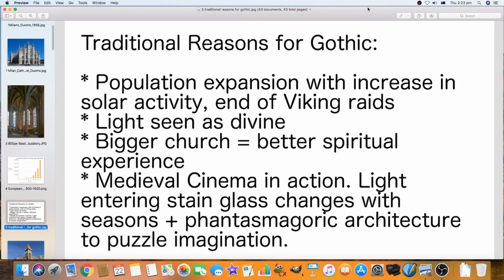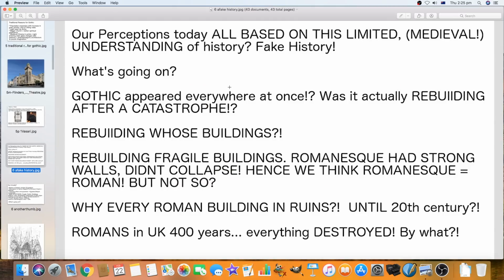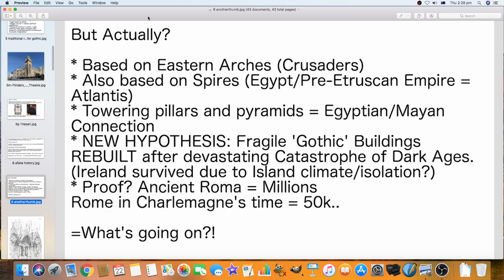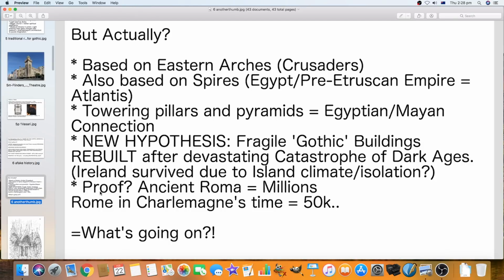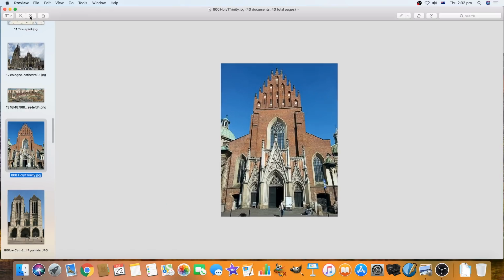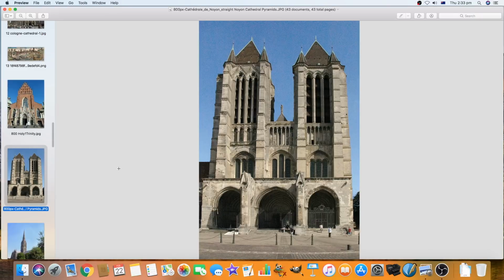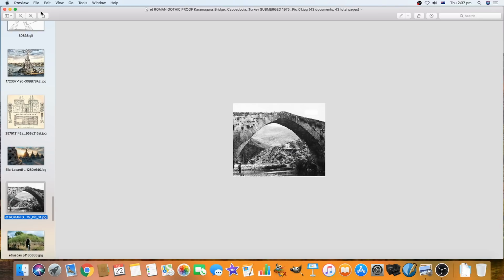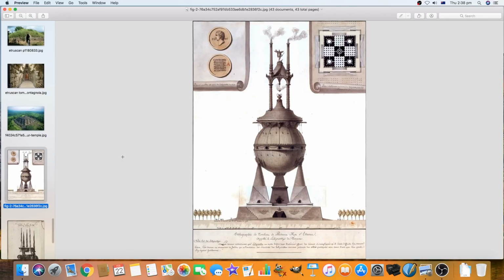OOPS! Gothic Style is NOT "German", but "ATLANTEAN/ROMAN?!"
TSHIRT DESIGNS!

We overturn 500 years of architectural history with new revelations! Gothic has always been with us! Possibly fake history says that it is 'gothic'. Makes no sense! It appeared everywhere at once. Was it buildings being rebuilt which were too fragile to survive the Dark Ages Catastrophe?

Additional Points!
* Milan Cathedral a replacement for a Roman Pyramid? or earlier Pyramid Structure? (Thanks Tina Silver!)
* Gothic is not German but proven to be just another Roman Style which was more delicate and less able to survive earthquakes.
* Porsena's tomb of 500 BC was actually a Gothic Structure!

Description of the Tomb of Porsena:

"Porsena was buried below the city of Clusium in the place where he had built a square monument of dressed stones. Each side was three hundred feet in length and fifty in height, and beneath the base there was an inextricable labyrinth, into which, if any-body entered without a clue of thread, he could never discover his way out. Above this square building there stand five pyramids, one at each corner and one in the centre, seventy-five feet [c. 22 meters] broad at the base and one hundred and fifty feet [c. 44 meters] high. These pyramids so taper in shape that upon the top of all of them together there is supported a brazen globe, and upon that again a petasus from which bells are suspended by chains. These make a tinkling sound when blown about by the wind, as was done in bygone times at Dodona. Upon this globe there are four more pyramids, each a hundred feet [c. 30 meters] in height, and above them is a platform on which are five more pyramids."

* Why did no-one actually call it 'gothic' till after the 'gothic' era anyway! Makes no sense! It's cos it wasn't! It's Roman pyramids and obelisks in imitation of Egypt!

* The point Arch may well be a crusader import but we prove the ancient ETRUSCANS were using it, as well as spires!
* Was it another empire, pre-Rome which built in Gothic?
* The New Kingdom architecture of Egypt seems similar to what we call Romanesque!
* Gothic = Earlier Etruscan Roman, Romanesque is the Christian Architecture of Egypt?